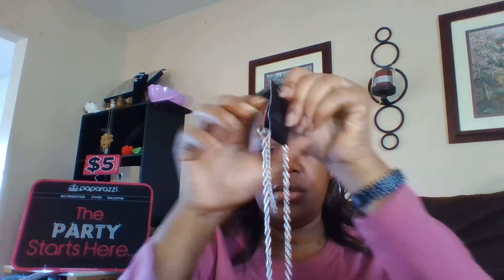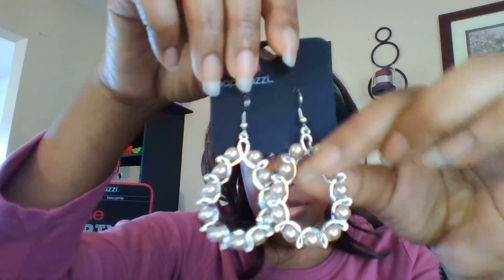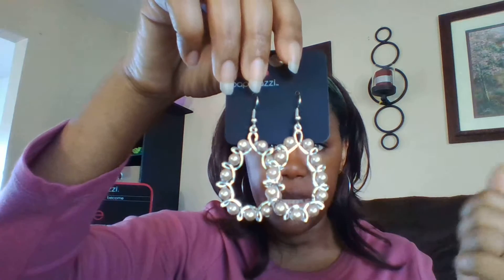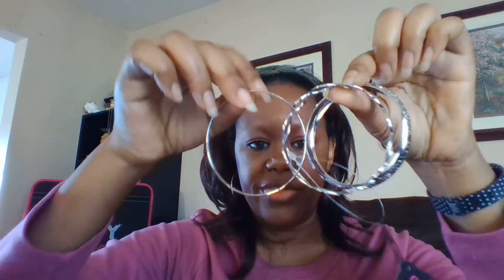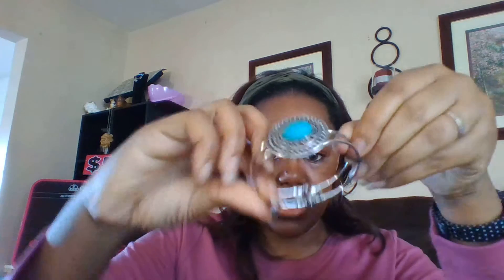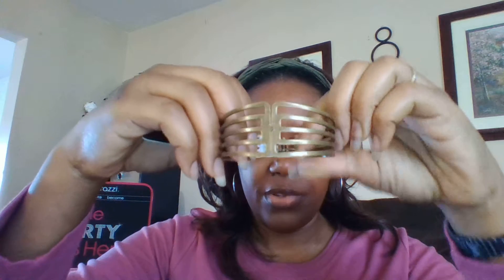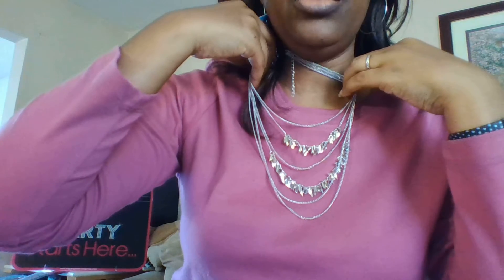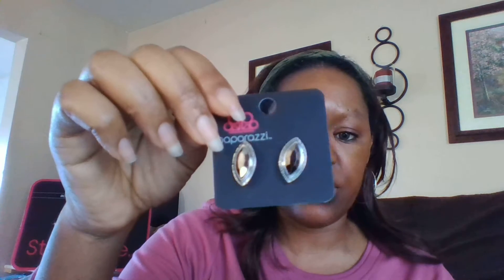November 2015 Fashion Fix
to get your Fashion Fix sets for $20 or individual pieces for $5.  Everything is nickel and lead free!  Paparazzi By LaTanya, your place for Fashionable and Affordable jewelry!